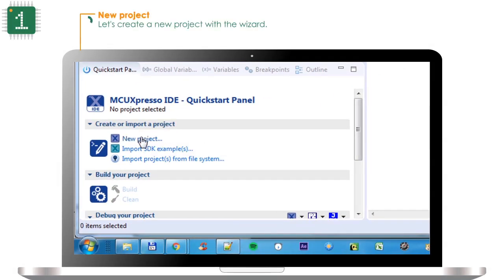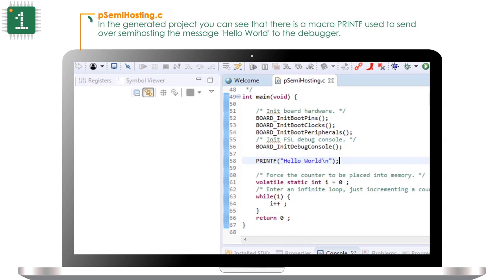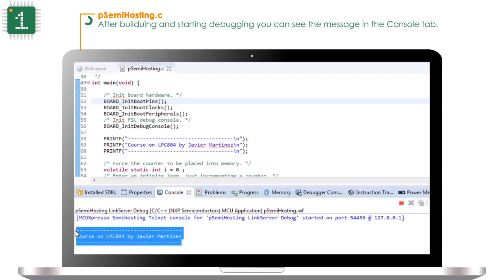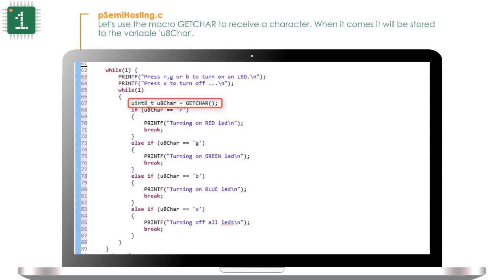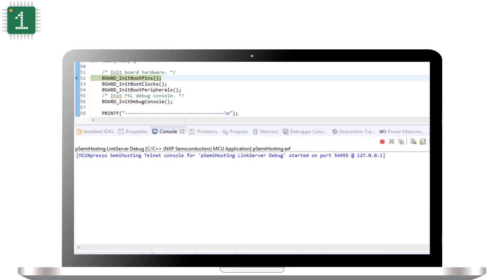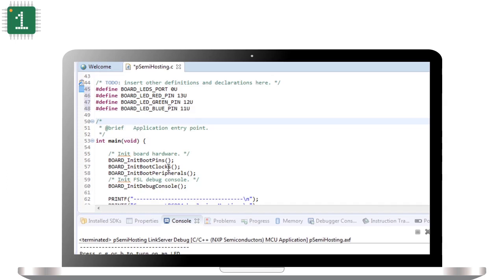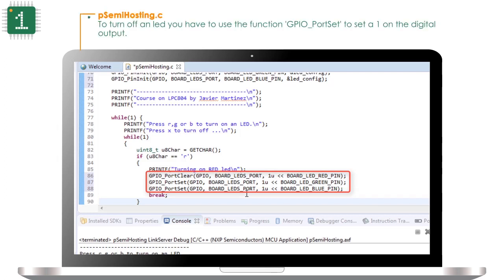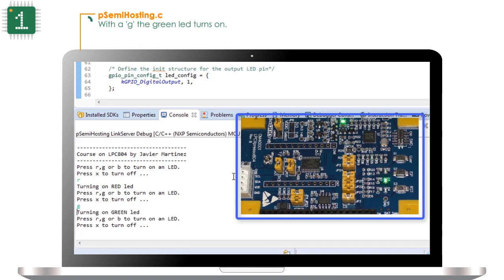Lesson 9 : Semihosting